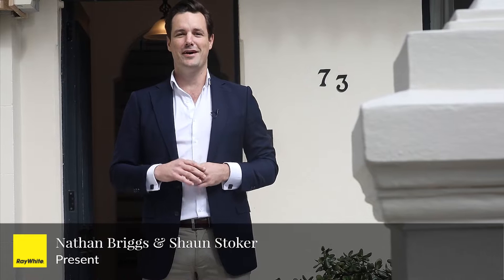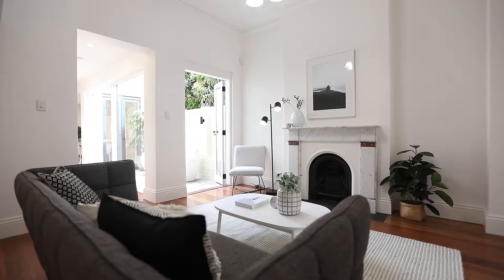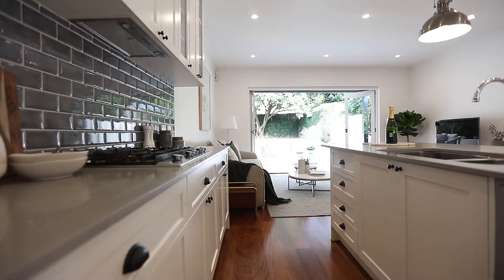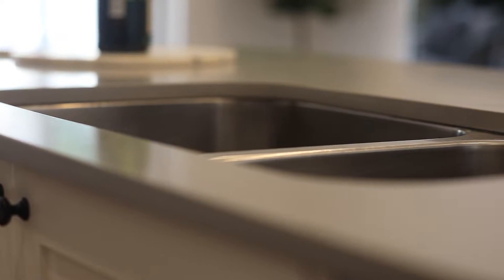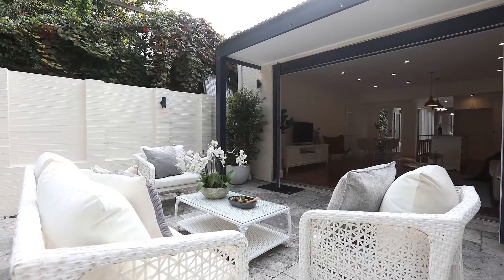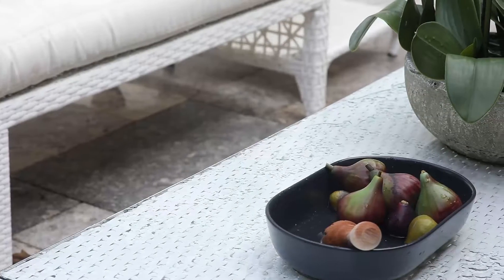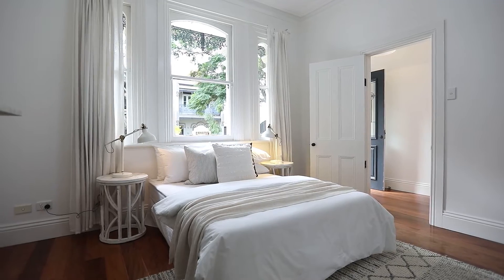Ray White | 73 Watkin St, Newtown